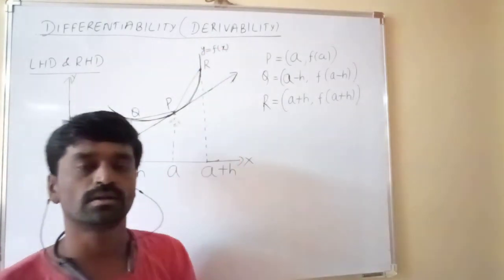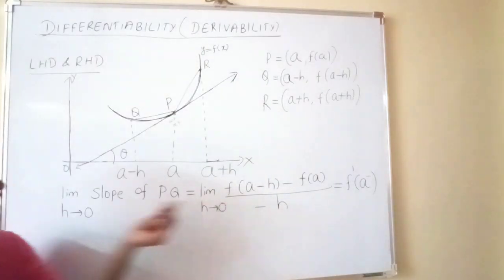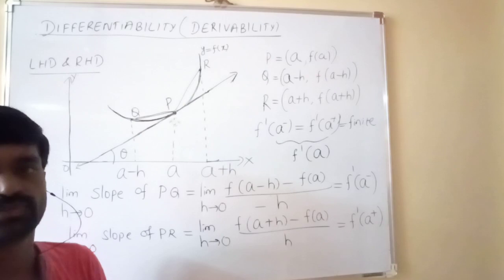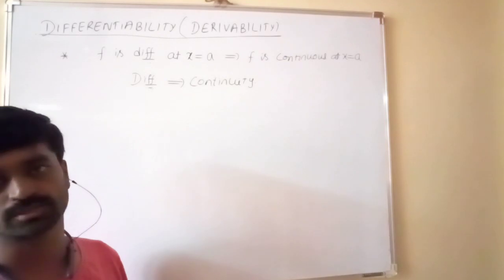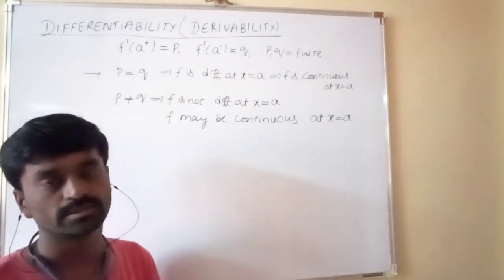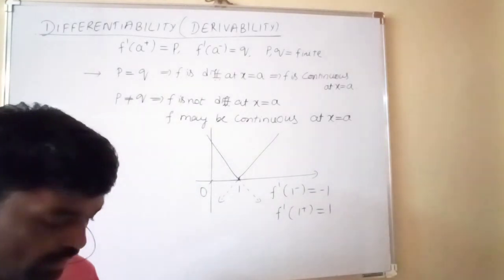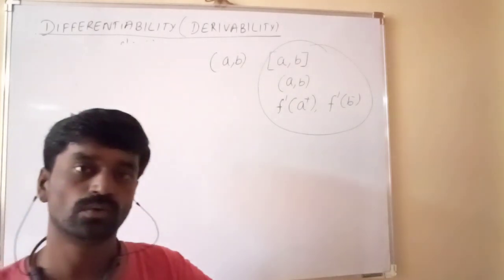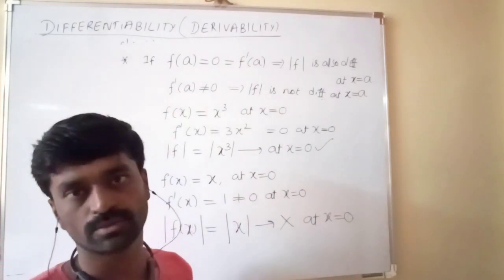Differentiability Part 1 by KS sir